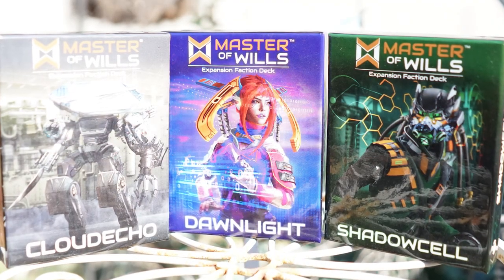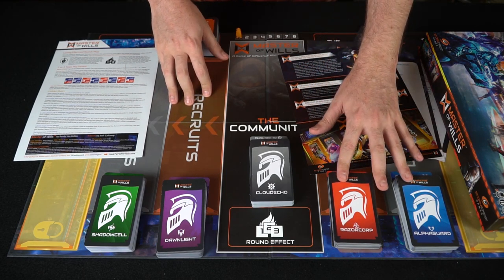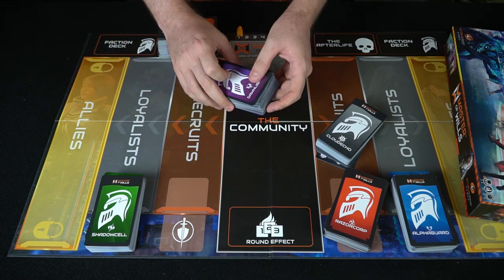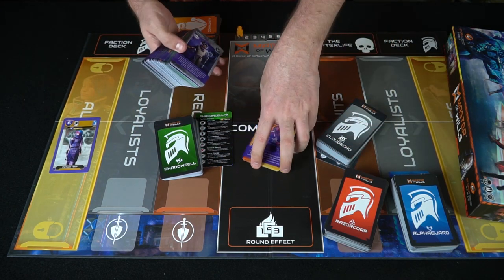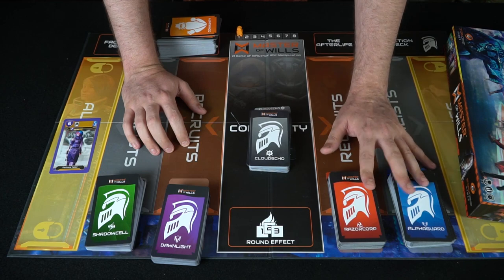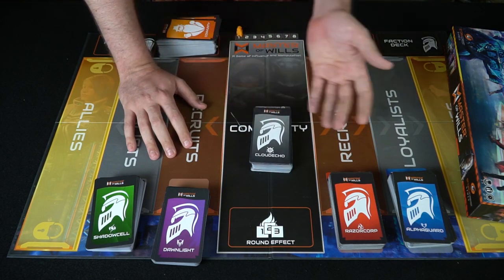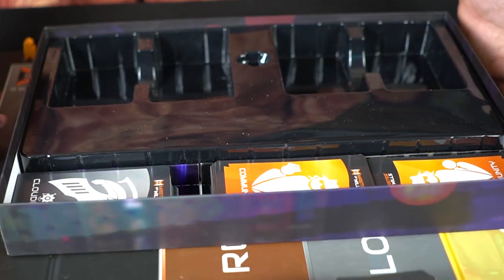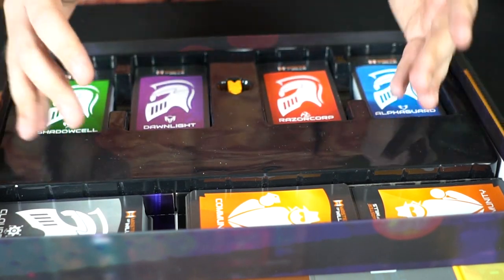Master of Wills - Cloud Echo, Dawnlight and Shadowcell - Spotlight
Master of Wills Review by Unfiltered Gamer